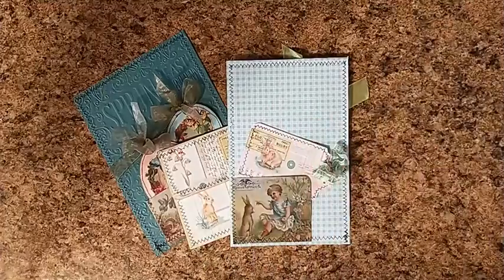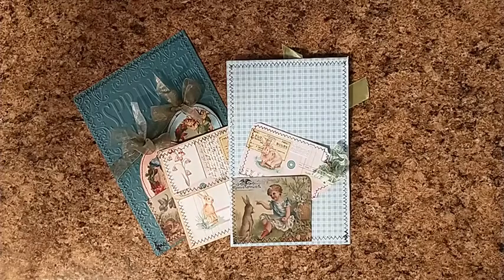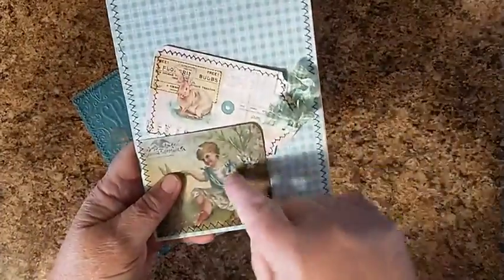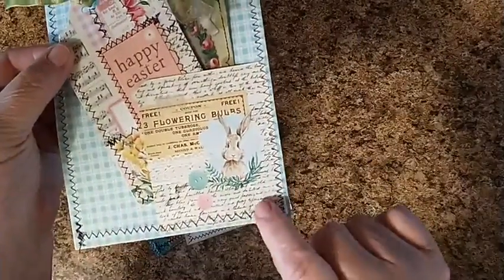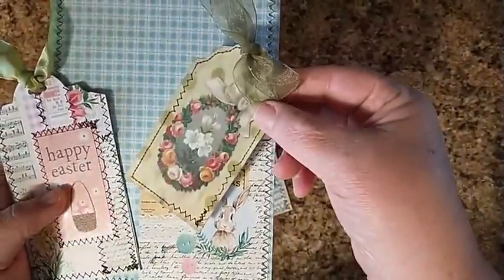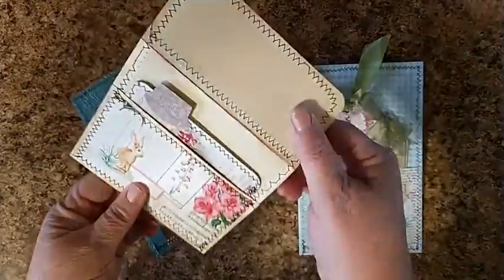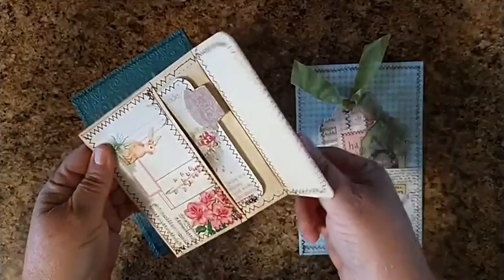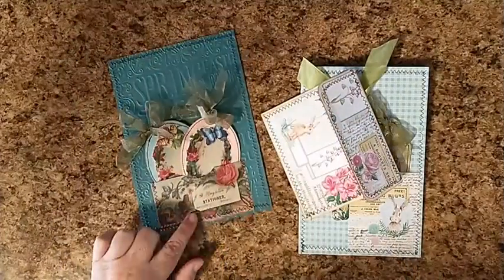5daysEaster2022 // 5 Days of Easter Collab 2022 // Day 1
We are SO excited about this collaboration!  We hope you join us for some Easter/ Spring crafting!

March 23 Collaboration kick off and Kit Preview
March 25 Day 1
March 30 Day 2
April 1 Day 3
April 6 Day 4
April 8 Day 5
April 13 Create with scraps / Flip through of all projects made

Brenda Butler- calmandcrafty2022

Instagram.com/mudhut_2880